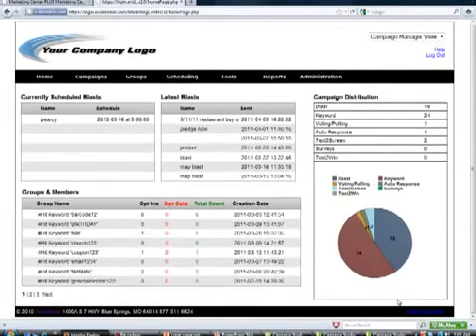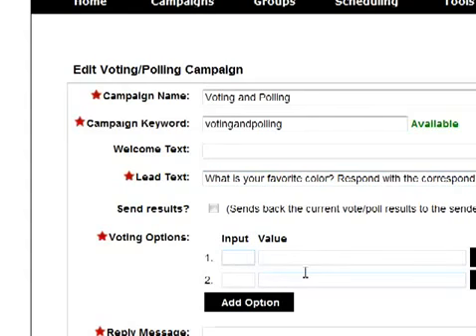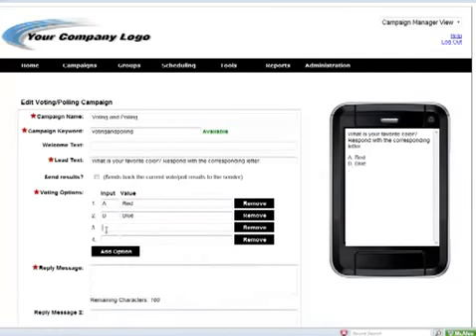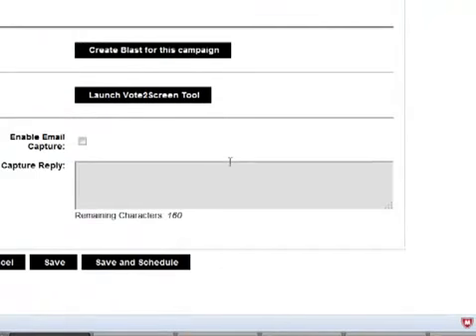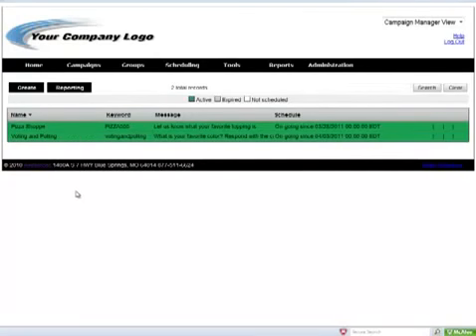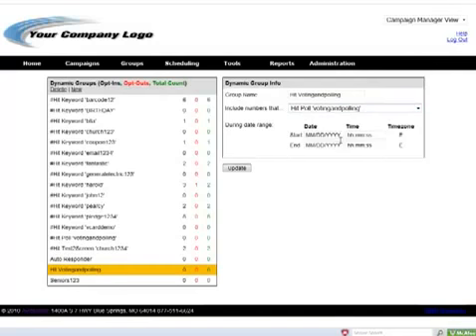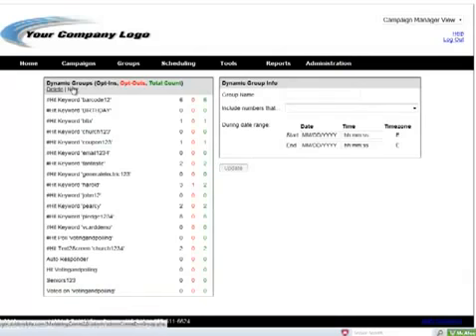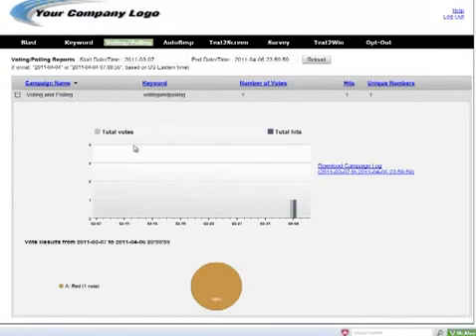Voting_and_Polling_with_Text_Message_Solutions.flv